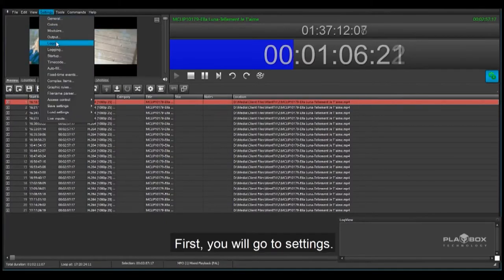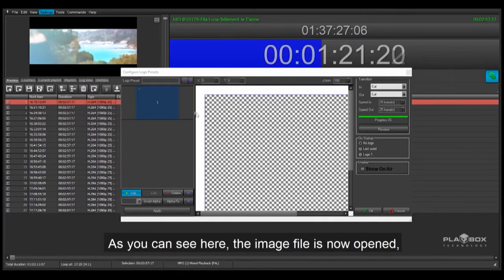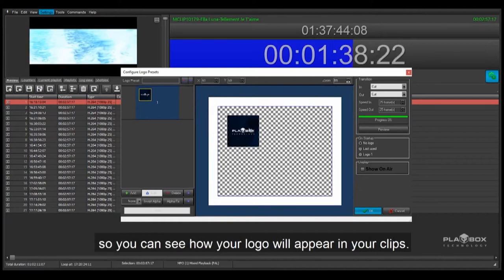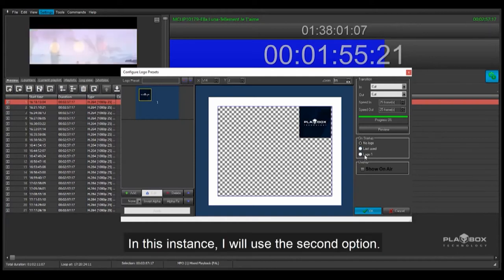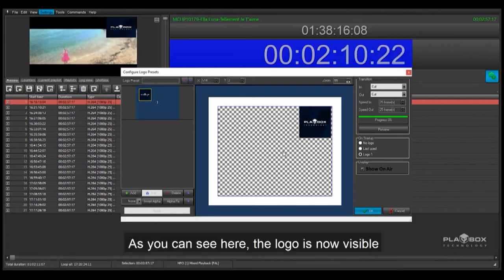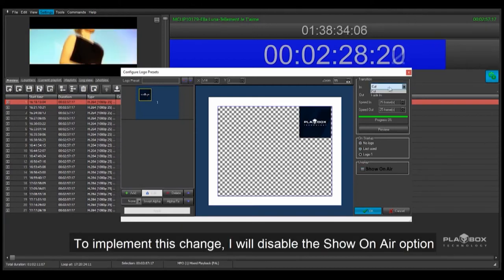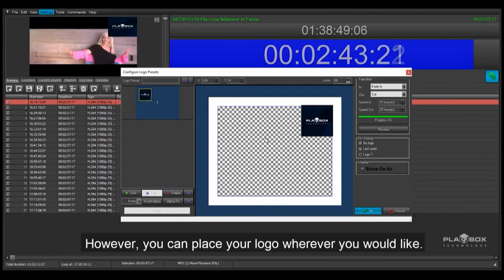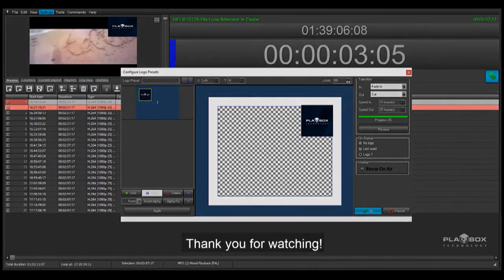EFX - Insert a Logo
In this video, we provide a basic first start and set up overview of the EFX PLAYOUT is the premier playout and streaming solution for thousands of broadcasters worldwide. for contact